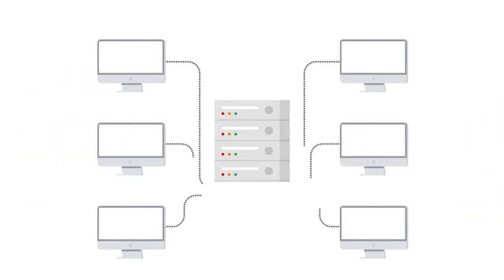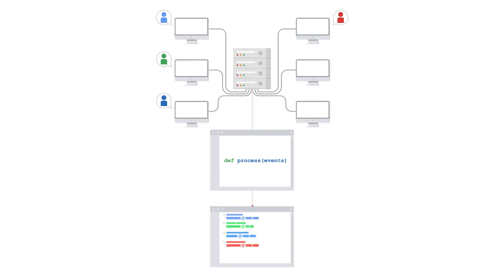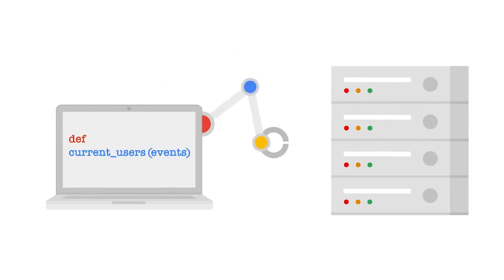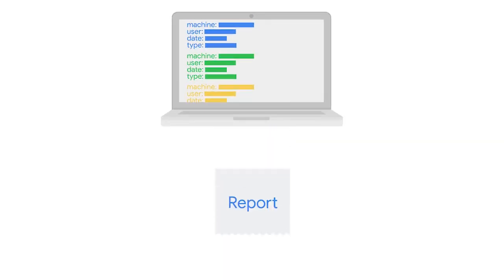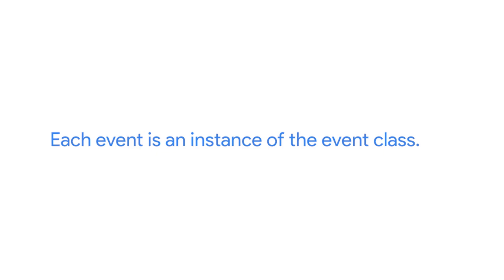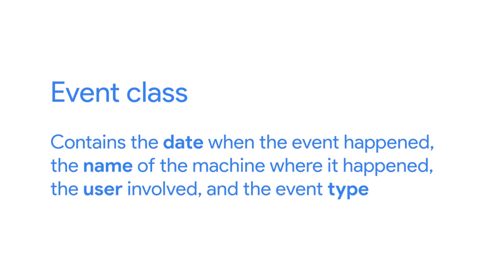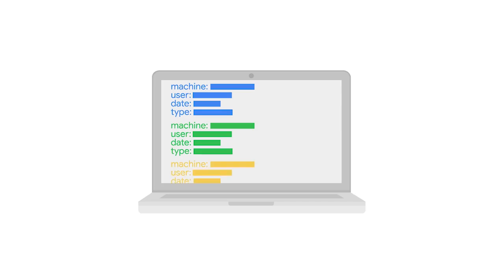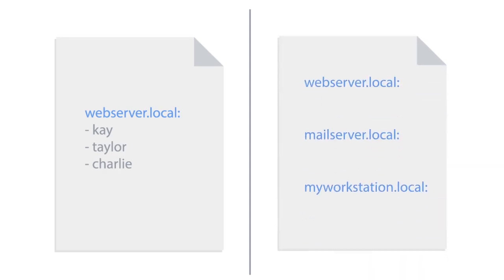Lecture 65 Problem Statement